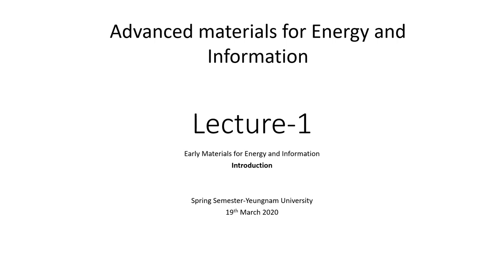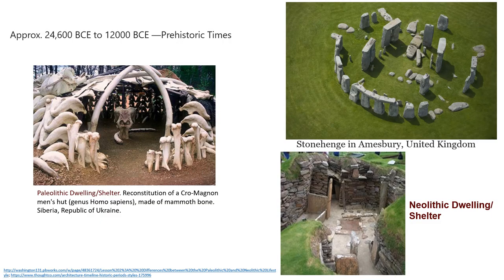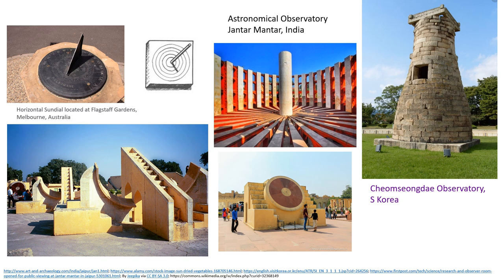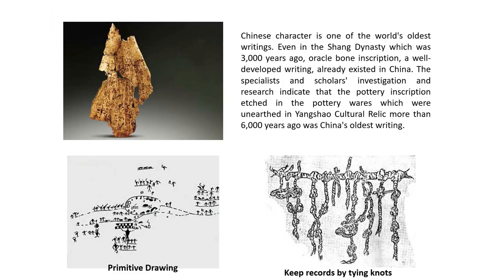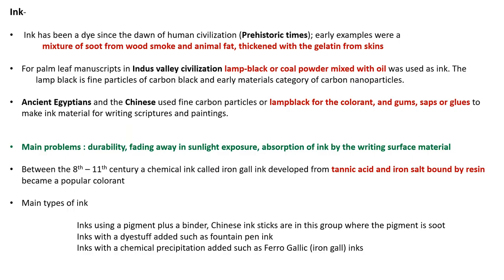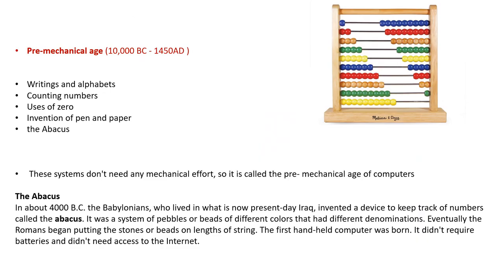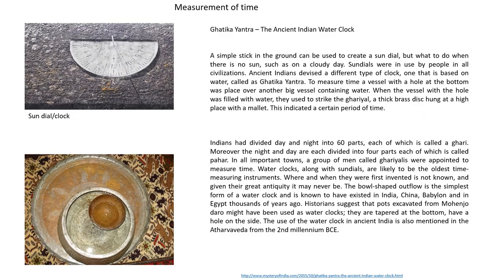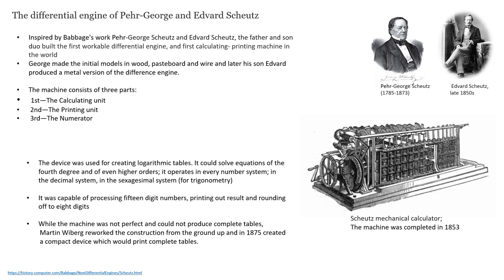History of Materials for Energy and Information Technology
The present era is the era of renewable energy and advanced information technology. With continued growth of population there has been a continued growth in the demand for energy resources apart from the conventional fossil fuels which has created huge pollution and threat to the environment. The course presents a rigorous discussion on the materials in current research to develop methods for harnessing energy from sustainable renewable resources such as sun, wind, water, ocean, earth, nuclear materials and materials for energy storage.
The second part of the course deals with advanced materials for Information technology. This includes a general description about the materials humankind developed through ages in different regions across the globe by independent civilizations. Later the civilizations developed interesting methods of communication with other neighboring as well as distant civilizations and learnt to work in unison to invent advanced materials and methods for greater achievements. The heart of information technology lies in the advent of computers and data processing. In this part of the lecture we shall explore and learn about the generations of computers in human life ranging from desktop to mobile cell phones, critical materials and their processing technologies, satellite and communication and future materials.
All the photo/video sources are duly credited in this lecture and are gratefully acknowledged.